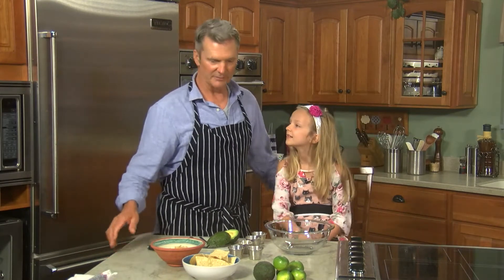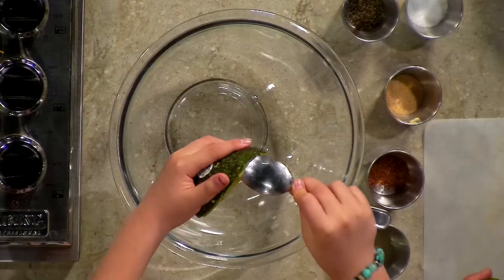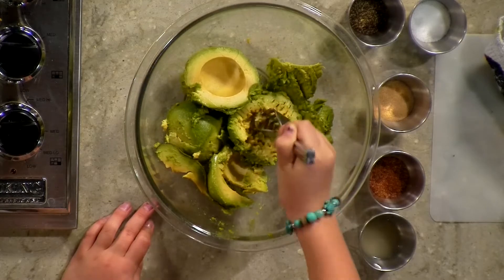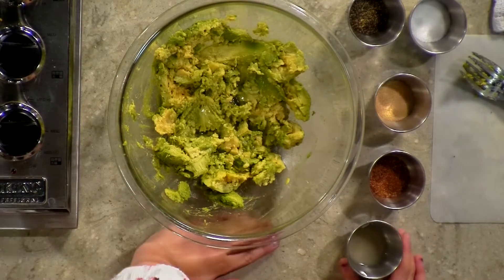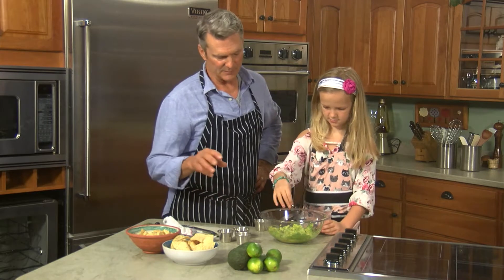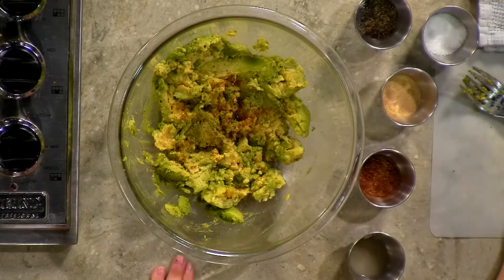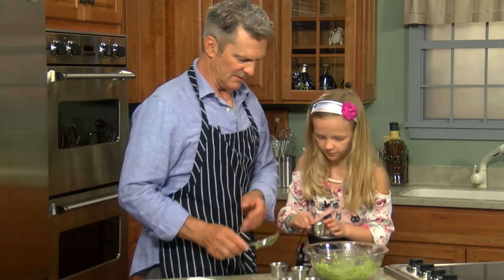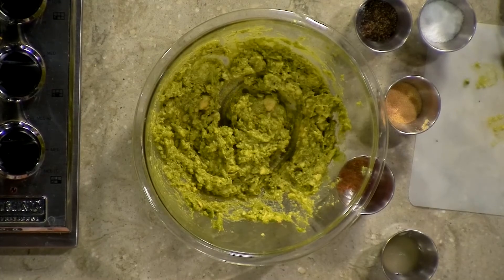Family Style With Jimmy & June Kennedy: June’s Super-Secret Guacamole Recipe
Jimmy and June make Guacamole, a summertime favorite.